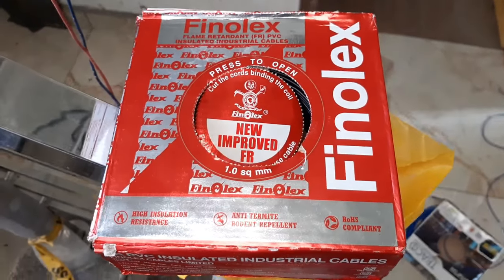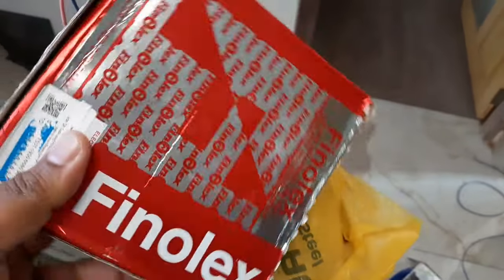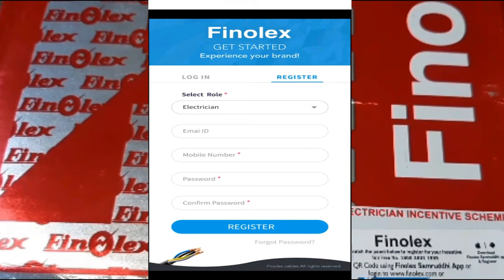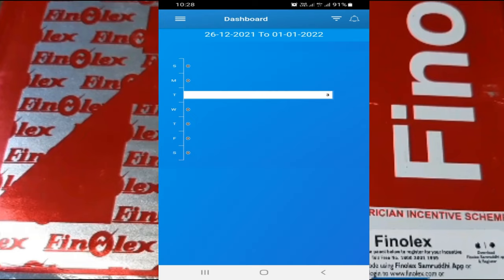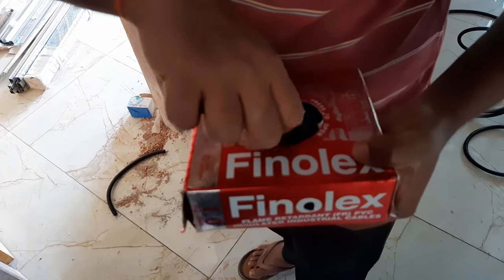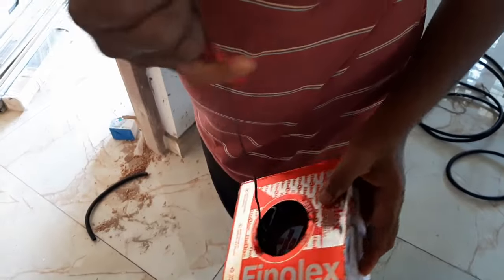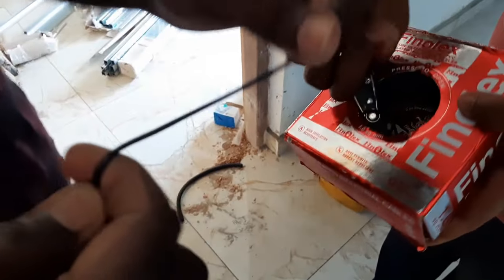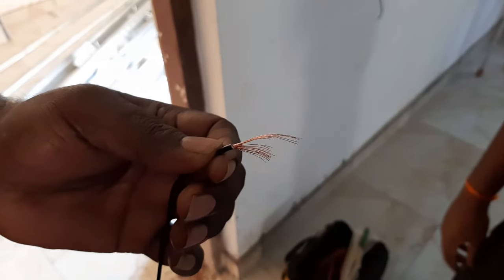How to Find Duplicate Finolex Electric Wire | 2 Easy way to Check Original Finolex Electricil Cable